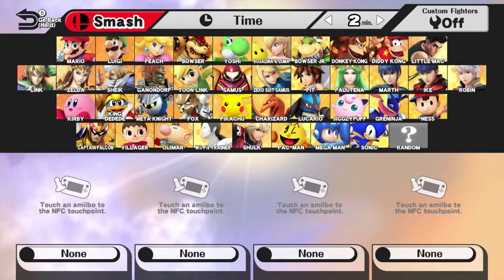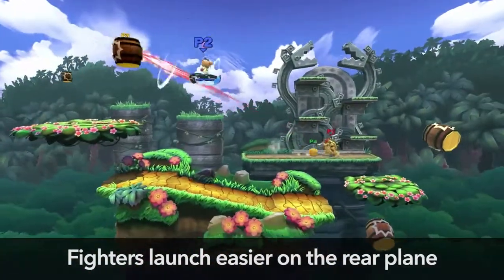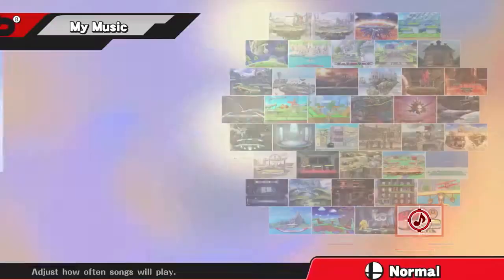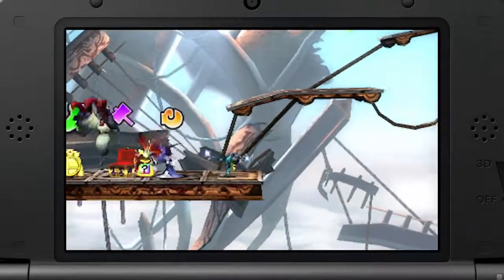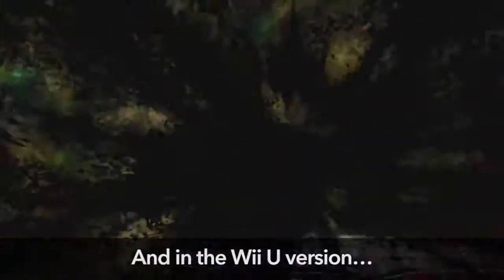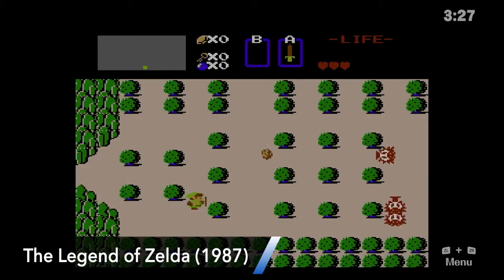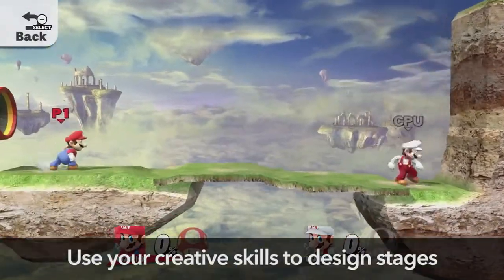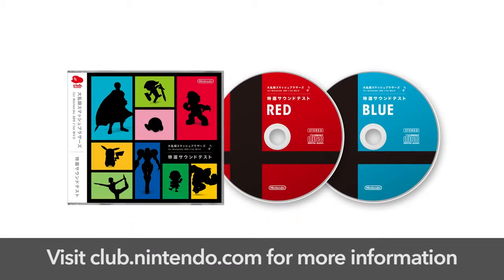Wii U Super Smash Bros for Wii U 50 Fact Extravaganza